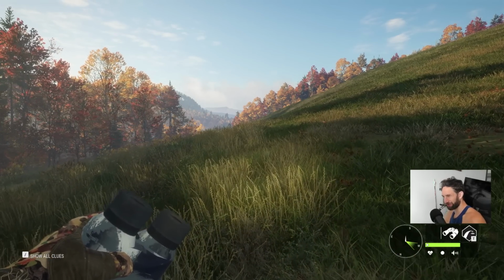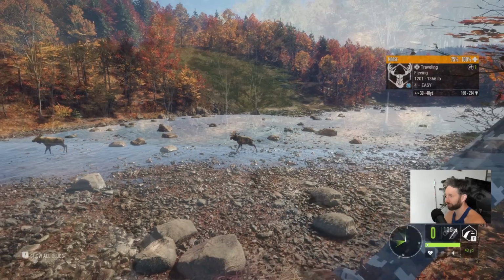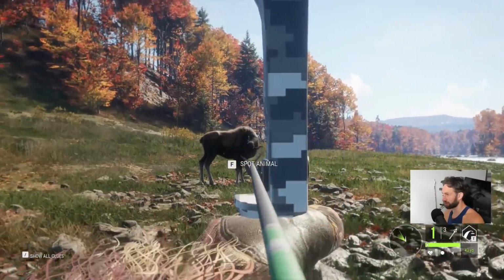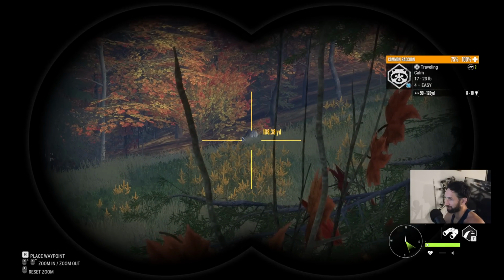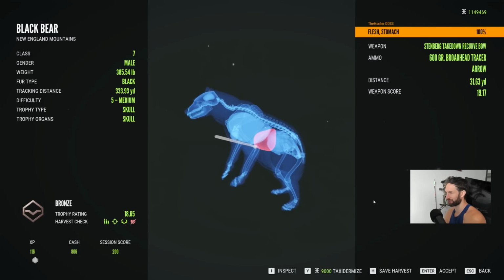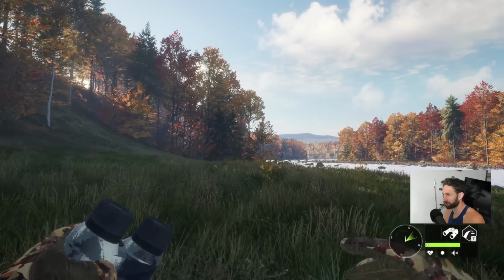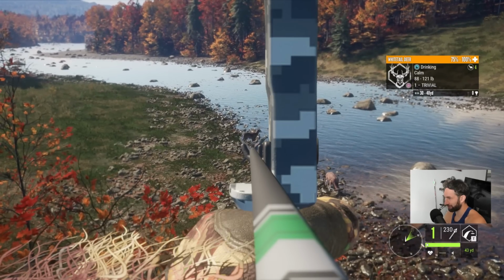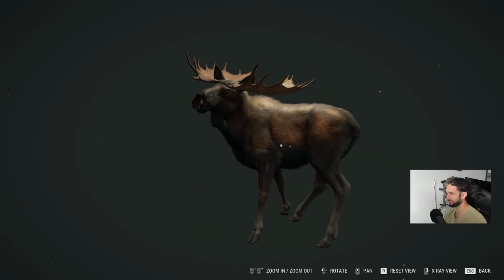The Most Perfect TREE STAND In An Incredible River Spot! Call Of The Wild